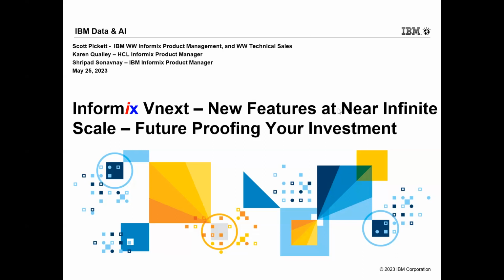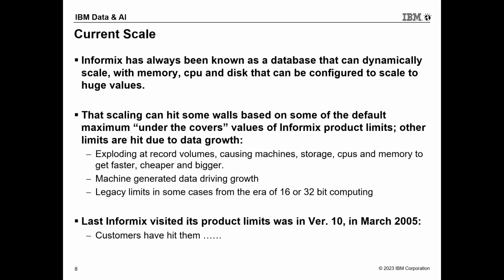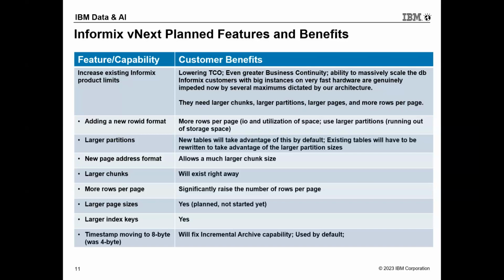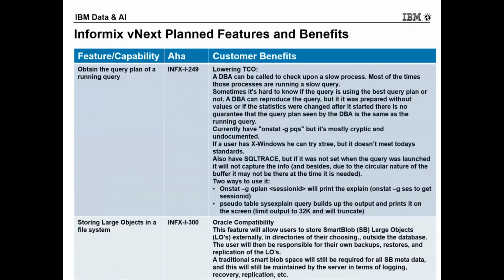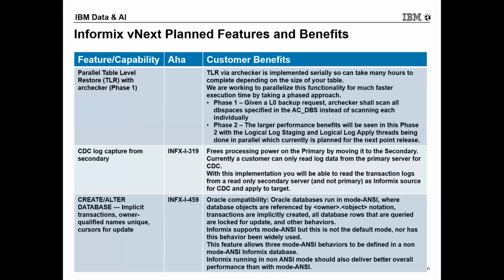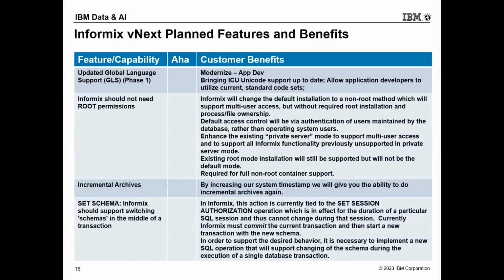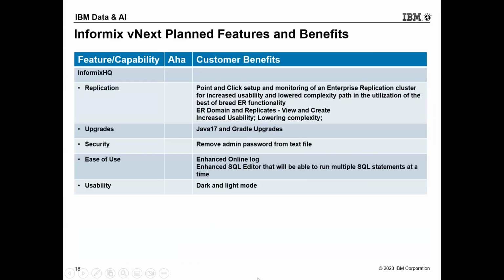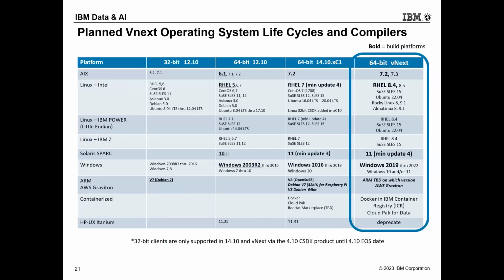Informix Tech Talks VNext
Discover what's new with IBM Informix 14.10. Includes fixpack details and future enhancements.